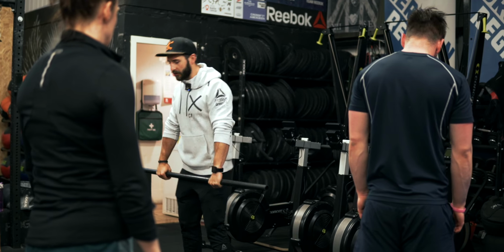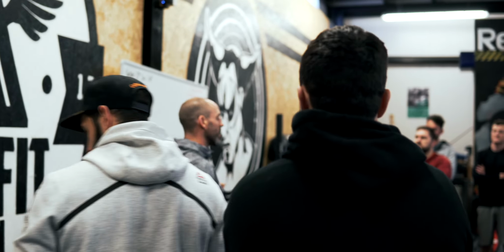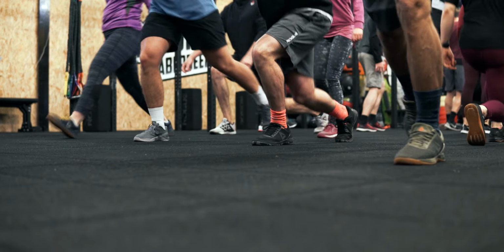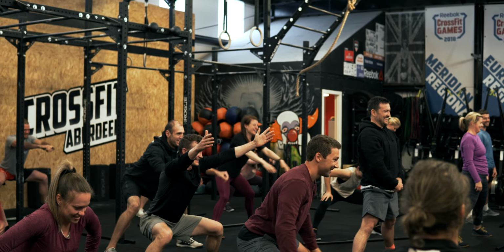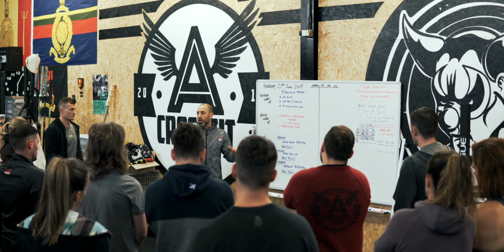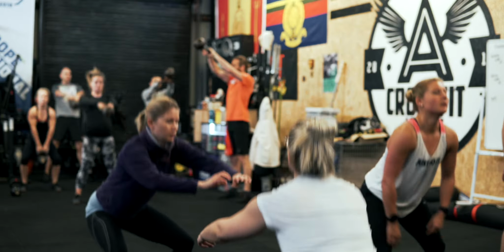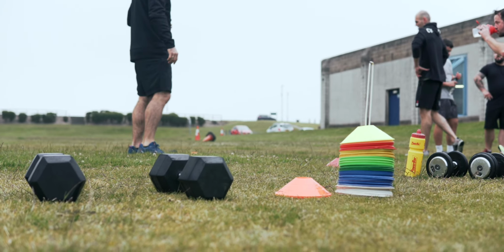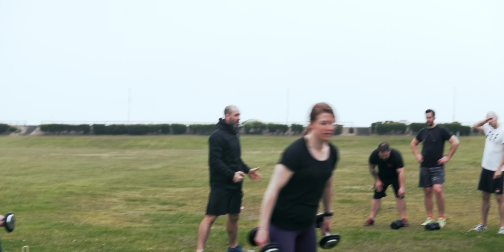WINGS UP TV Episode1: 6AM Class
Monday to Friday, the pain is real, 6am.. GETYOURWINGSUP